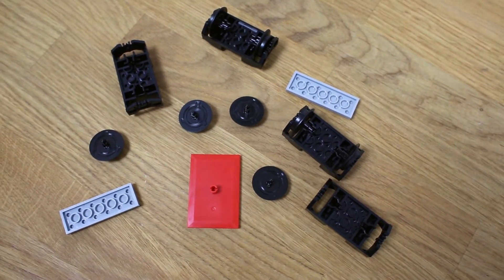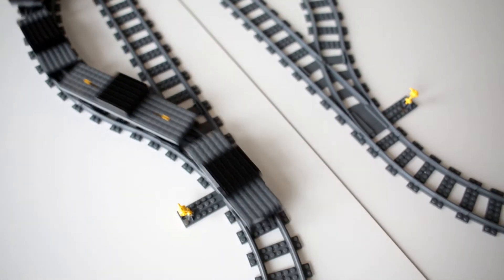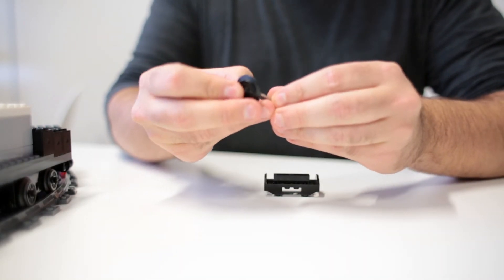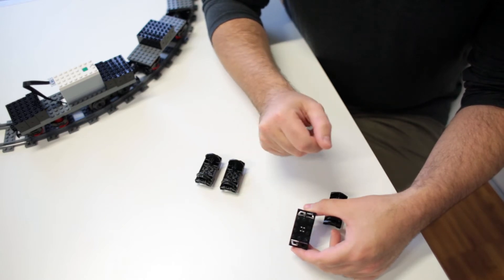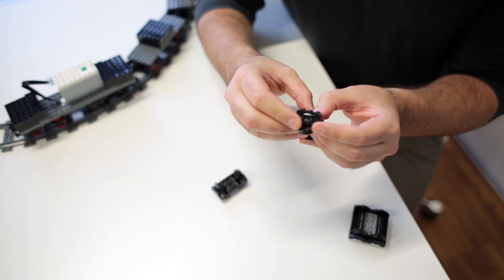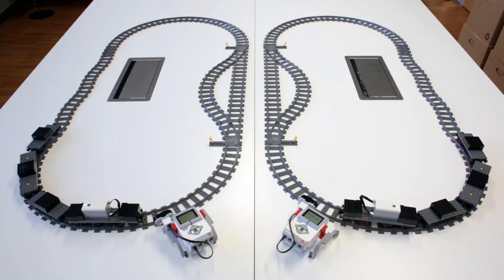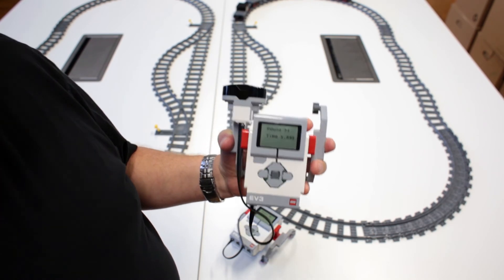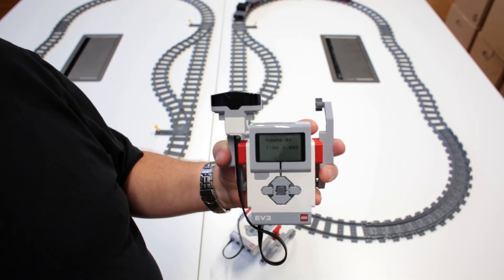Train Wheels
The LEGO Group have released this video explaining some of the rationale behind the new plastic LEGO Train Wheels, first seen with the Hidden Side sets this year, but also rolled out in the new Disney Train.

Leave comments on the post at rambling brick.com, and they shall be fed back to the team involved.